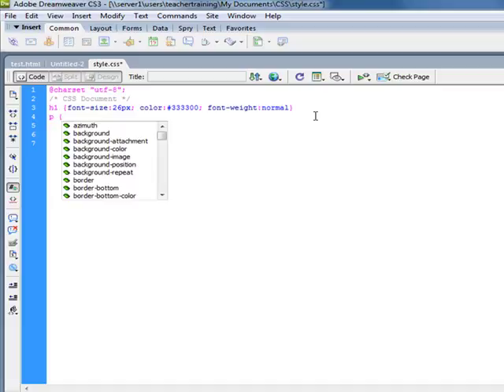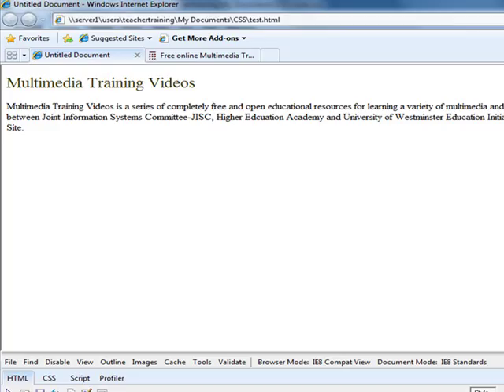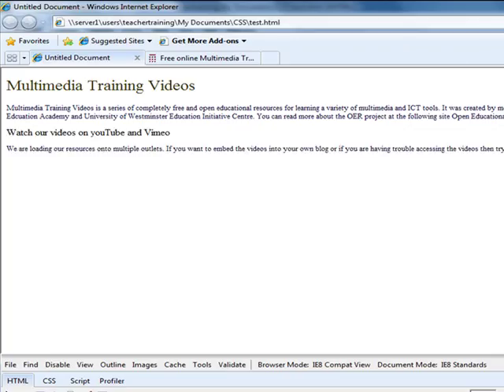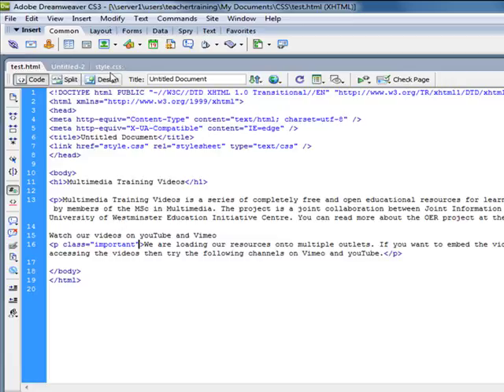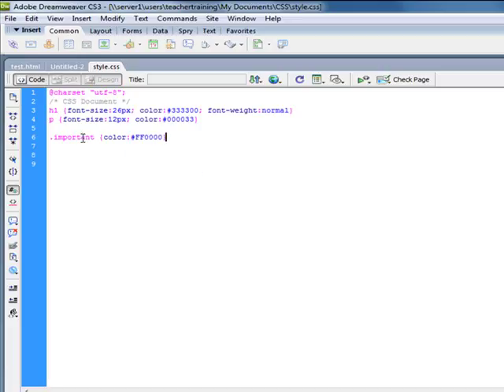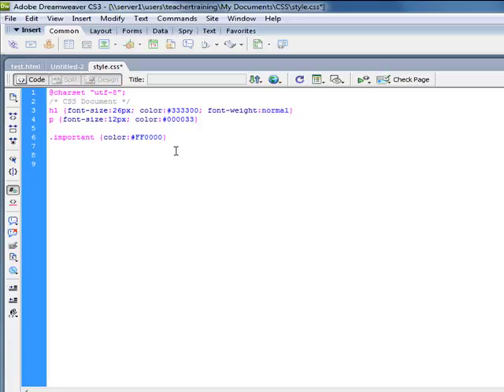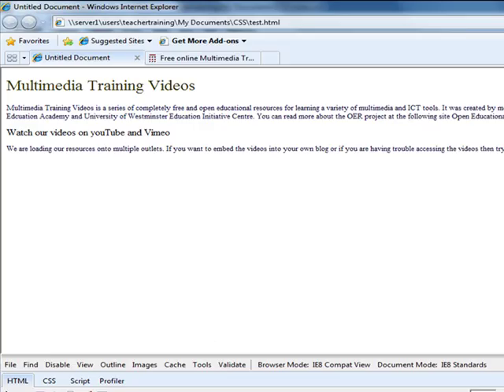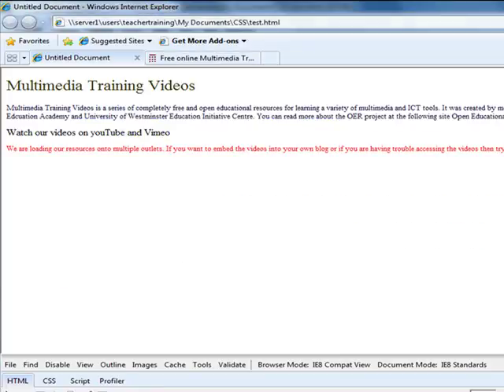Cascading Style Sheets Style Web Pages Selectors 3